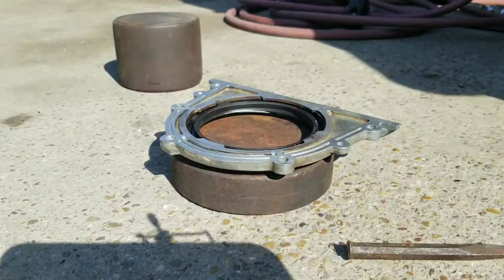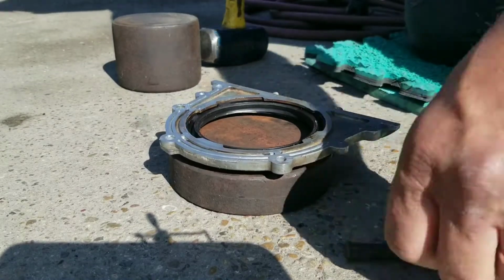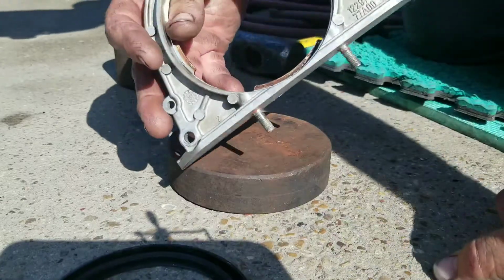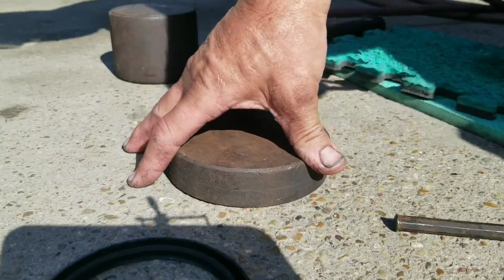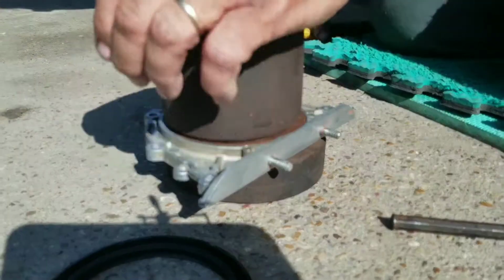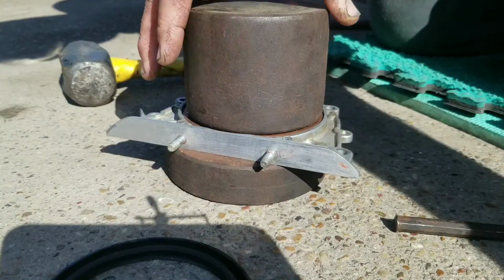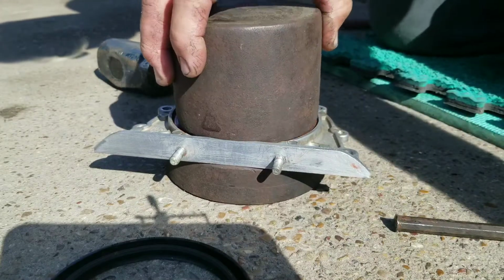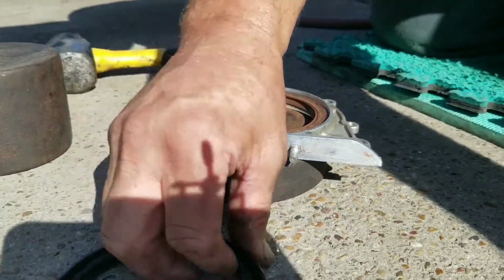Installing a rear main seal into the rear main seal housing. Nissan 1.6L